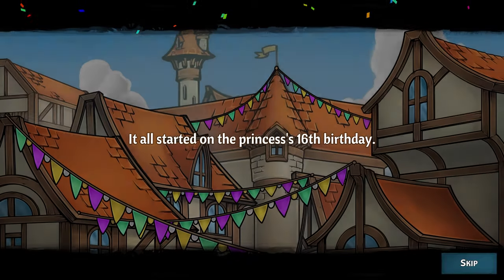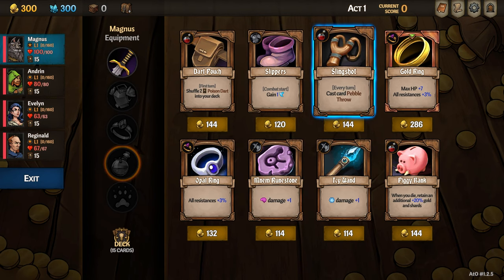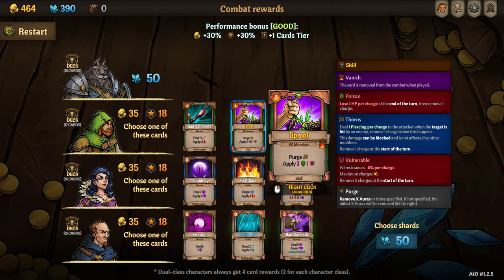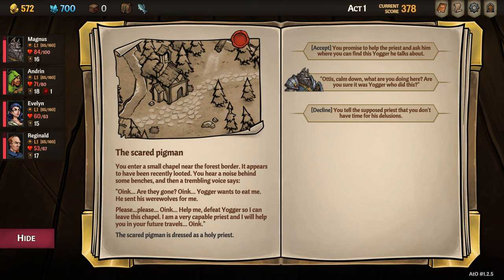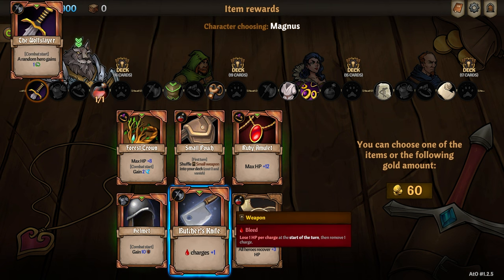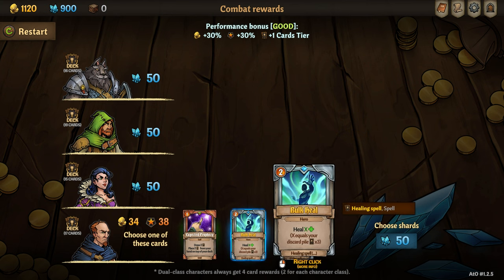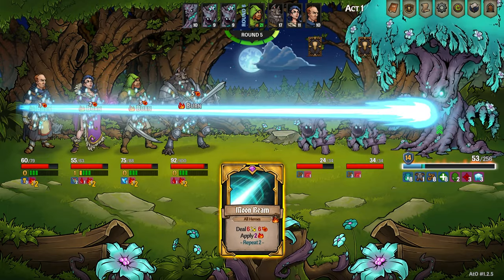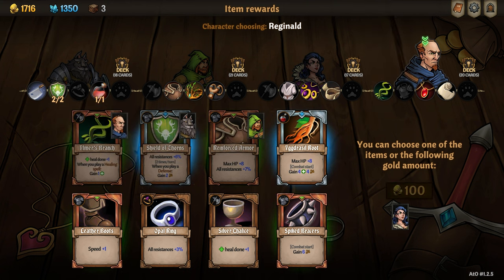Across the Obelisk - Attempt 1 | Part 1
Embark on the inaugural episode of our Across the Obelisk series, where we begin our journey with "Attempt 1 | Part 1." Join us as we navigate uncharted territories, facing challenges and uncovering mysteries across the obelisk. This episode marks the starting point of a daring adventure, where every decision shapes our progression through perilous realms.

In "Attempt 1 | Part 1," experience the excitement of our initial venture into the unknown. Join us on the quest as we strategize and dive into the immersive world of Across the Obelisk.

🎮 Don't miss the beginning – hit play and explore the inaugural chapter of our journey across the obelisk!